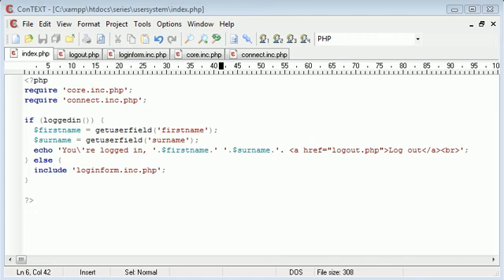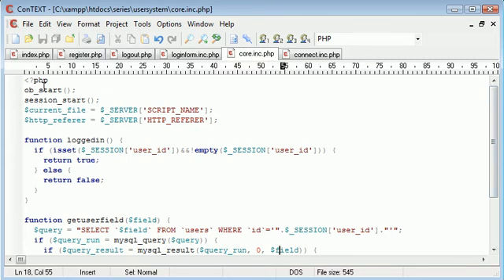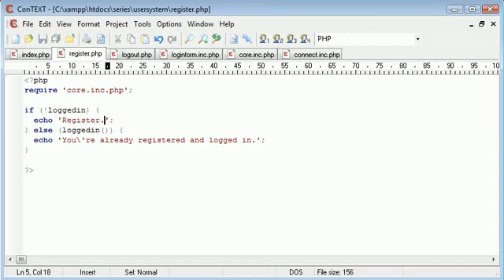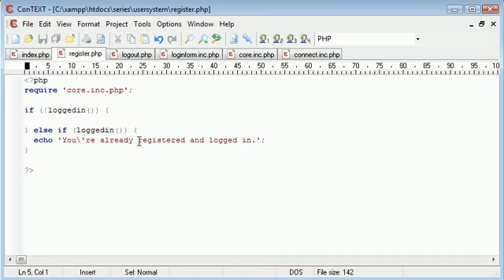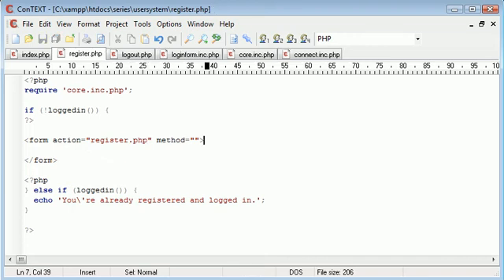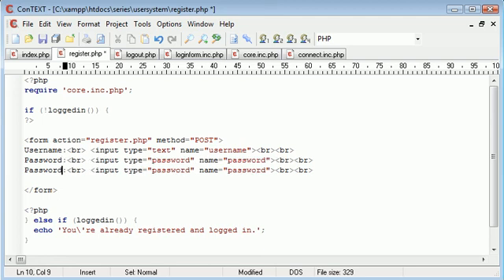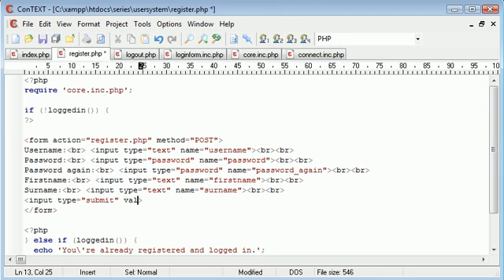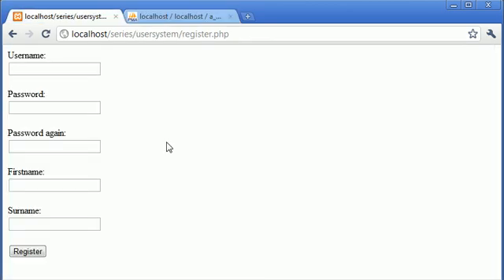Beginner PHP Tutorial - 144 - Registration Form Part 1